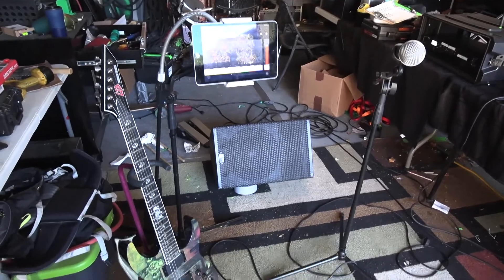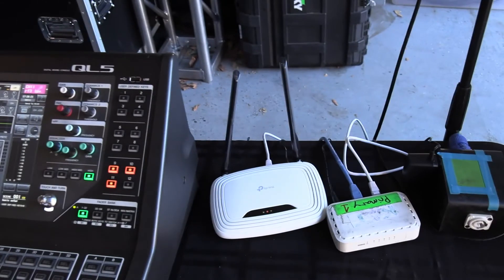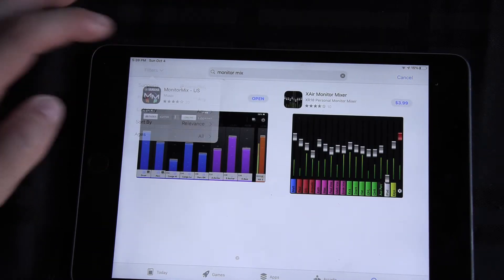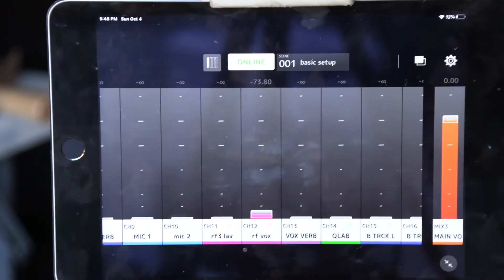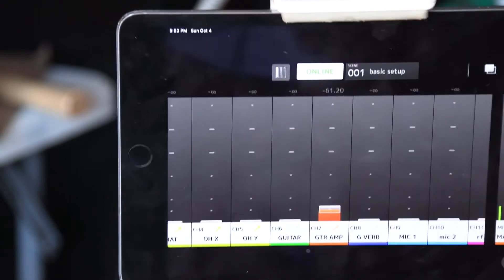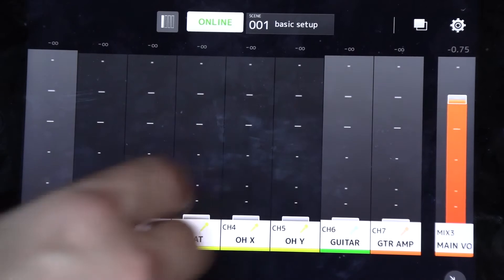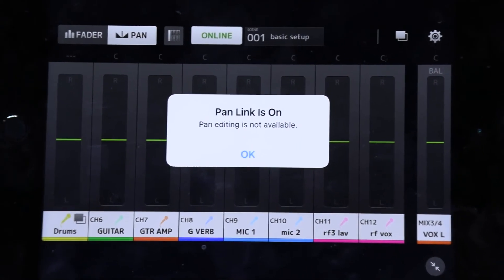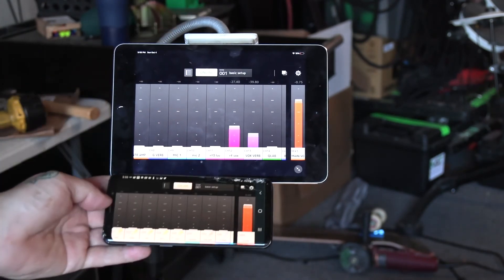Yamaha Monitor Mix app, setup, tricks and tips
How to setup and use Yamaha Monitor mix app, some best practices for pre set and soundcheck, and some tips I think some others may have missed!

Chapters below
00:10  0- intro
01:35  1-moc setup overview
01:55  2-a cheap mount I really like
03:23  3-downloading the app
04:30  4-best practices #1
05:15  5-intro to app - launch
06:44  6-quick demo
08:52  7-grouping
09:45  8-visable faders / settings
10:29  9-stereo panning
12:55  10-best practices #2
14:30  11-closing thoughts